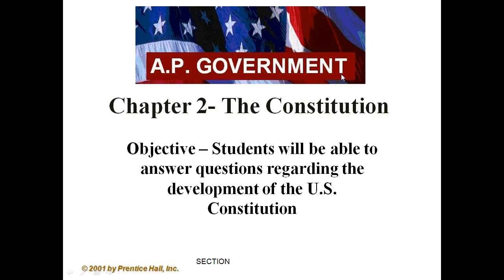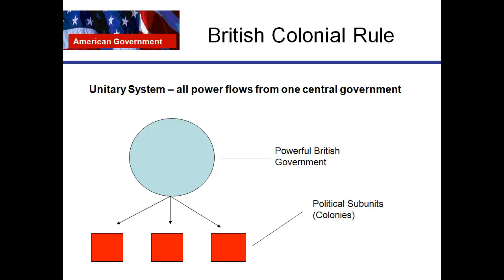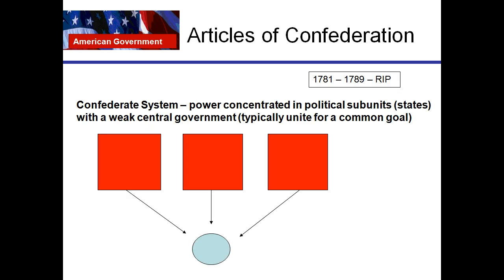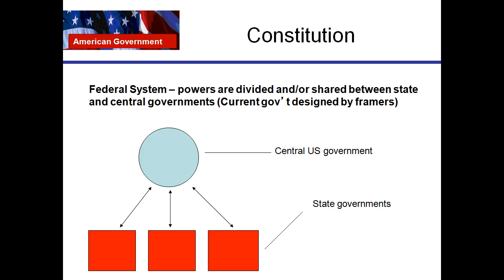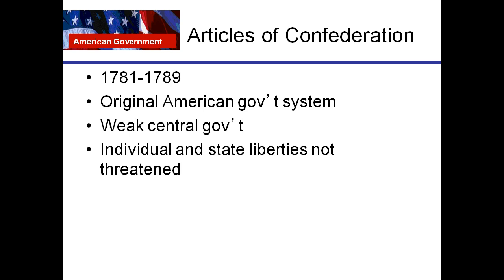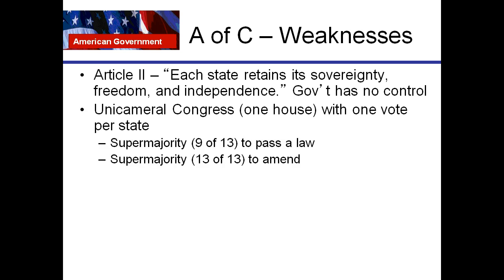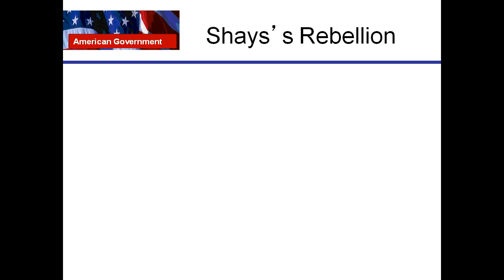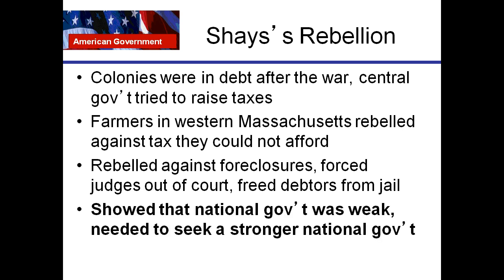The Constitution 1